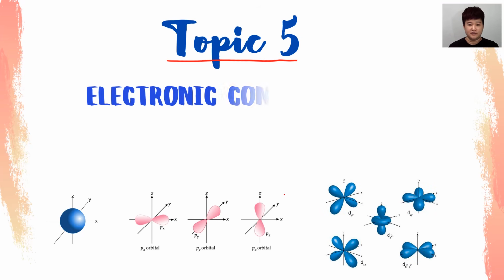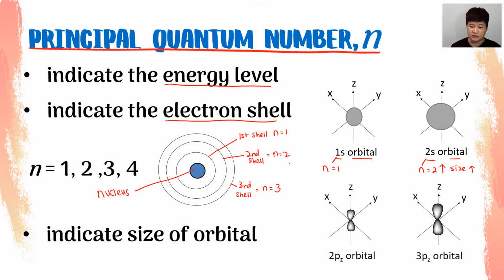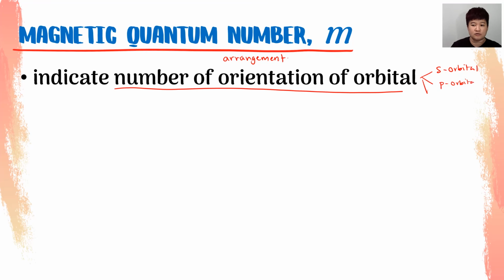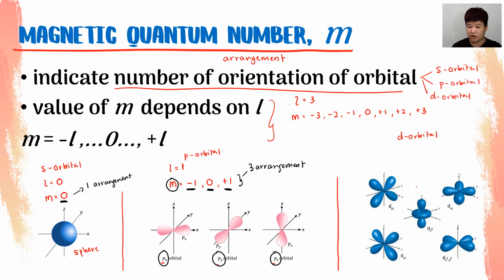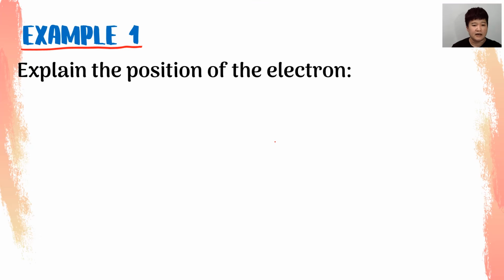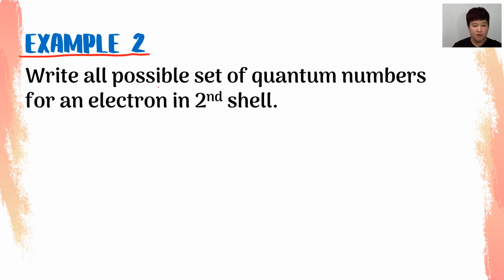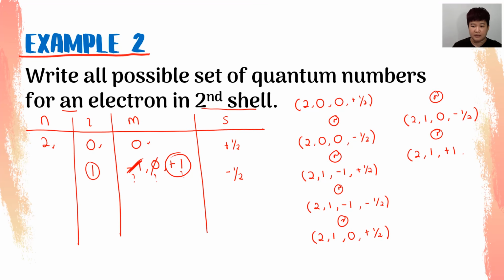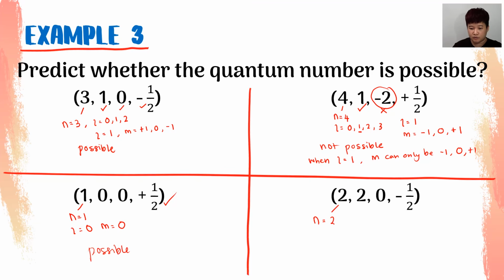Quantum Number Of Electron - SDS SK015 Topic 2.2 [Part 1] | SES DK014 - Topic 5.1 (Part 1)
Quantum Mechanics
a) Define orbital 00:43
b) Principal Quantum Number 01:57
c) Angular Momentum Quantum Number 03:36
d) Magnetic Quantum Number 05:41
e) Electron Spin Quantum Number 09:50
f) Quantum Number 10:28
g) Examples 11:30

SDS SK015
Topic 2: Atomic Structure
Subtopic 2.2: Quantum Mechanics

SES DK014
Topic 5: Electronic Configuration
Subtopic 5.1 (PART 1) - QUANTUM NUMBER OF ELECTRON